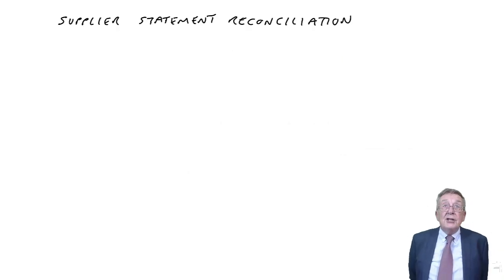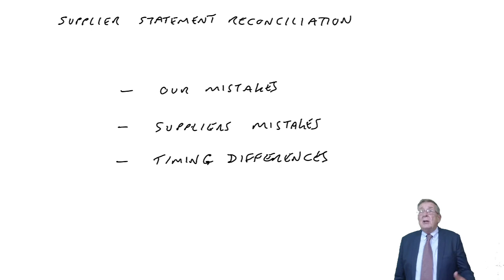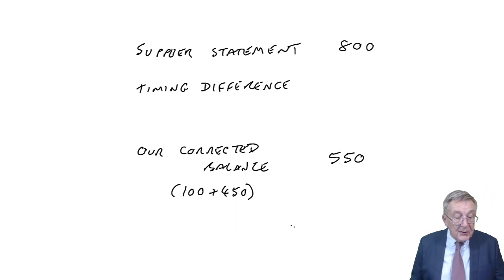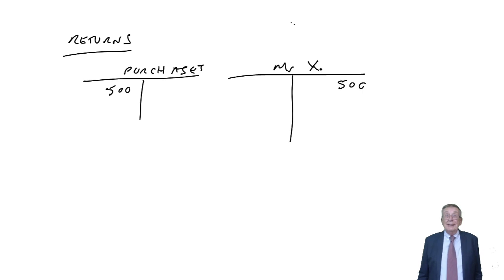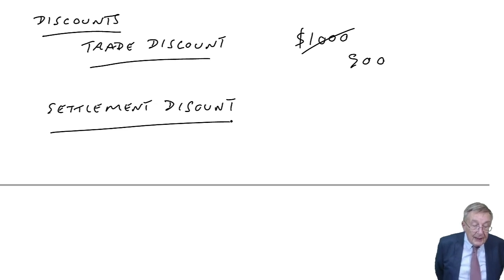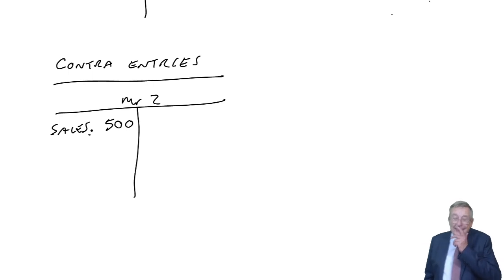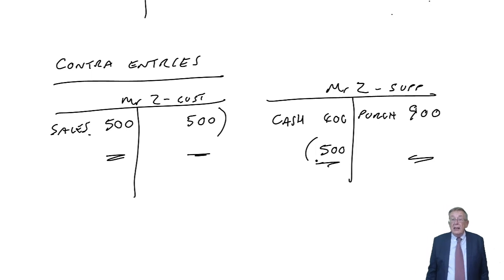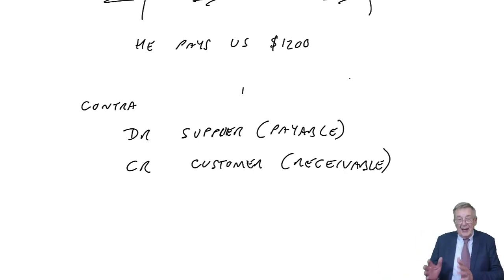Supplier statement reconciliation - ACCA Financial Accounting (FA) / FIA FFA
Please go to opentuition.com to post questions to our ACCA Tutor, we do not provide support on youtube.